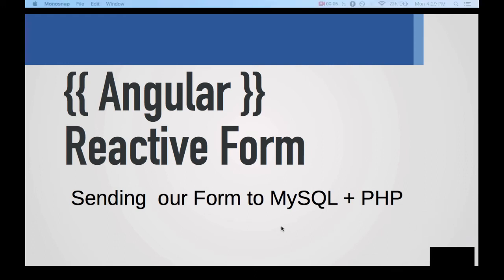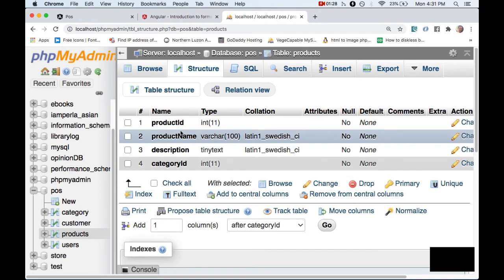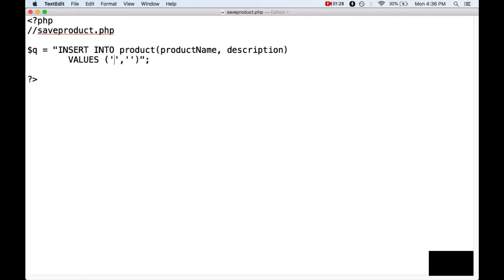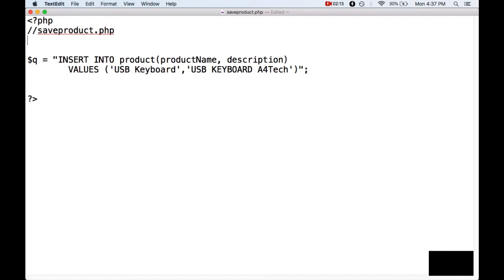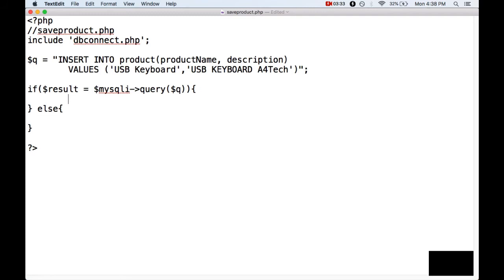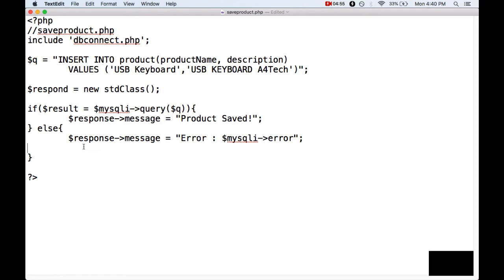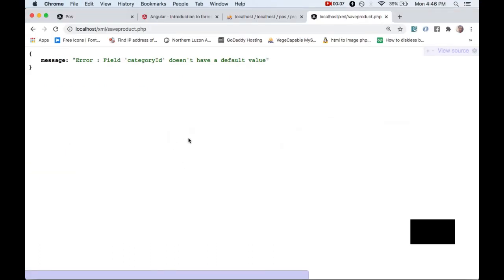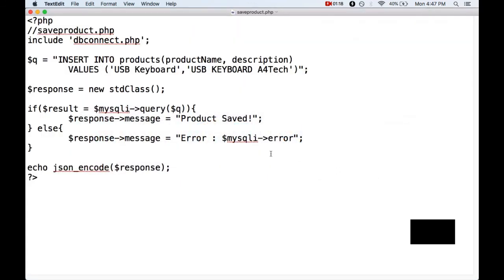Angular Reactive Form Part 2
This lesson is about creating an angular reactive form using FormGroup and FormControl.  This is a 3 parts video lesson and at the end we will try to save the data from the form to a database storage.  PHP and MySQL will be used in this example.